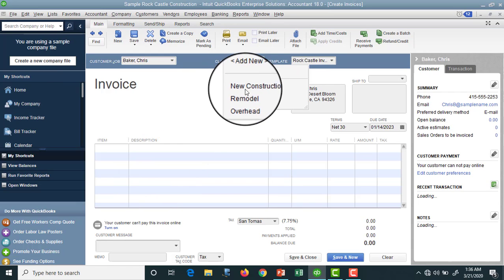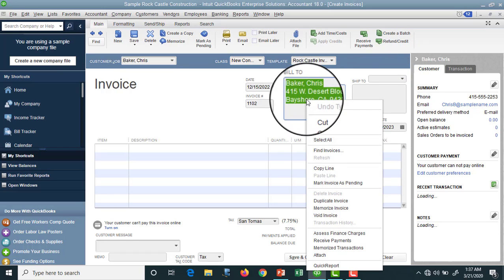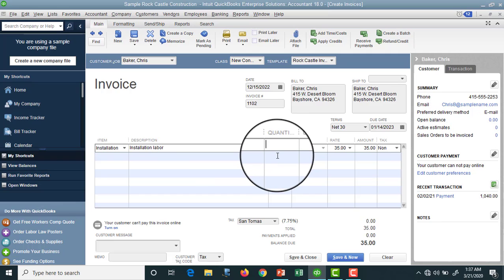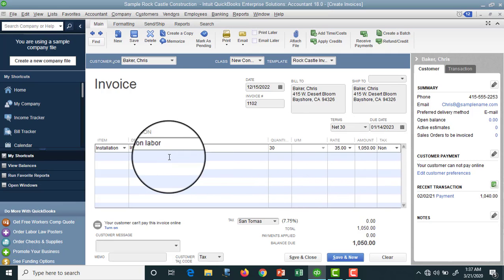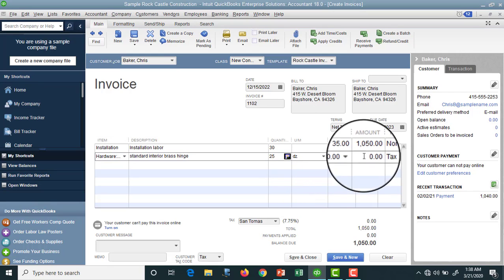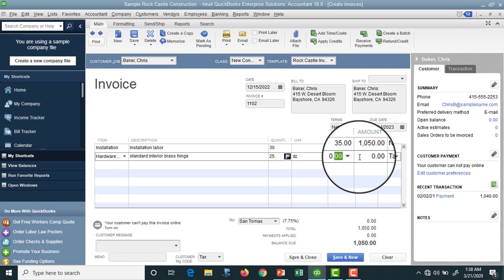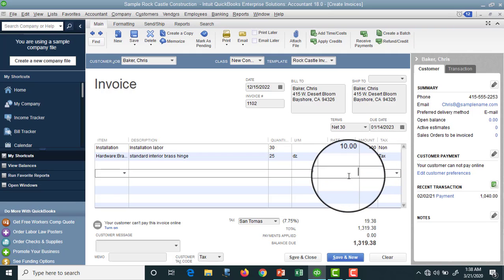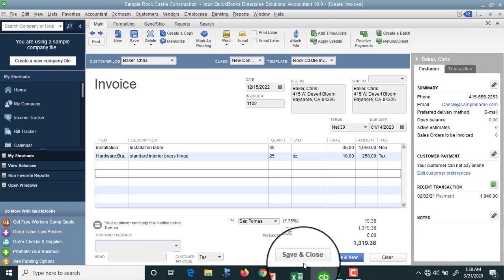HOW TO CREATE INVOICE FROM NON ESTIMATES IN QUICKBOOKS